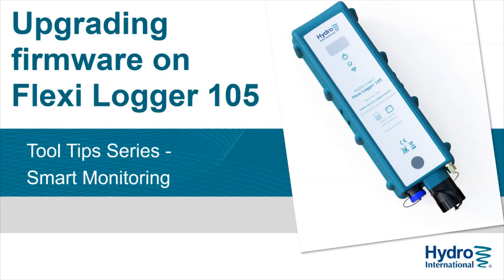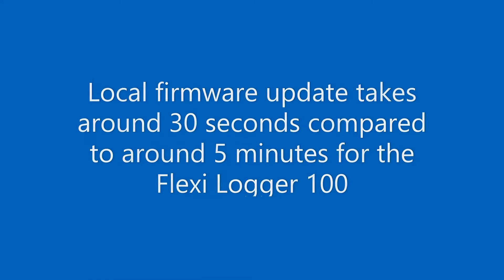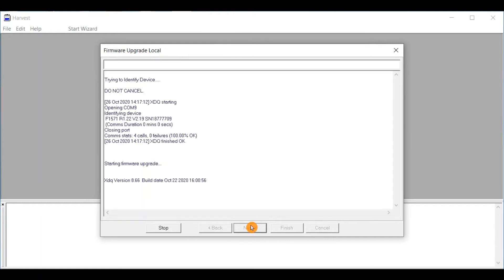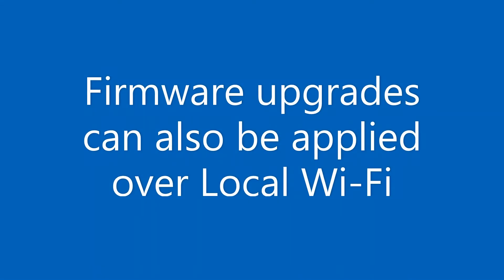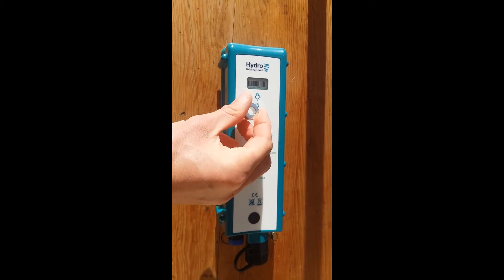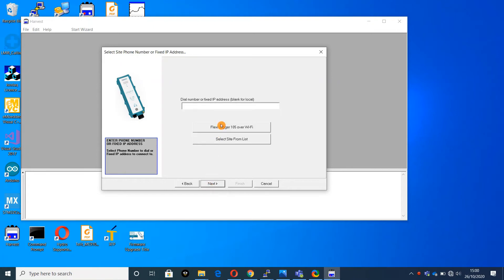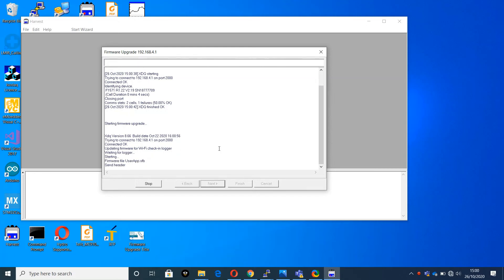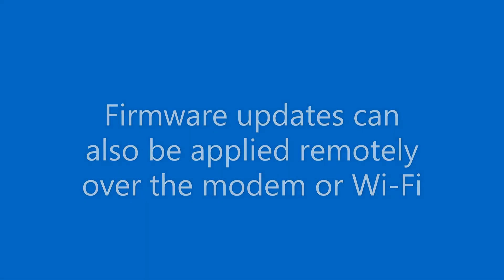Upgrading Firmware on Flexi Logger 105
Different methods to upgrade the firmware on a Flexi Logger 105